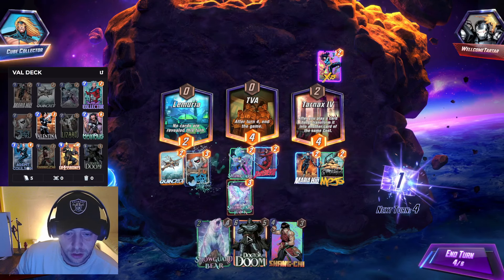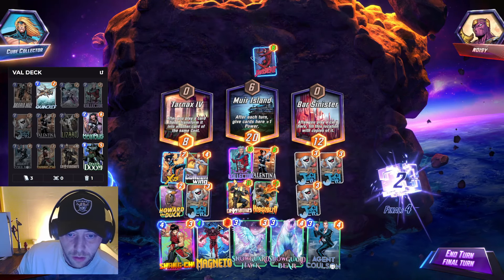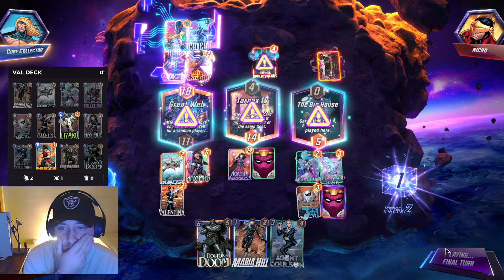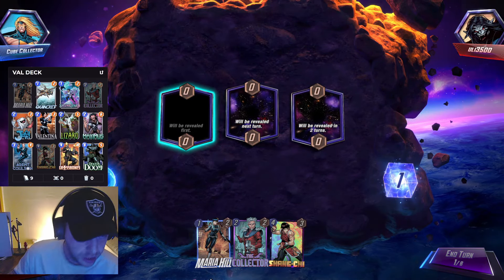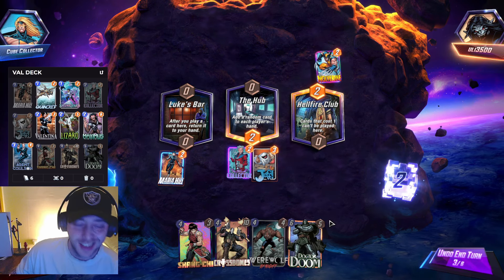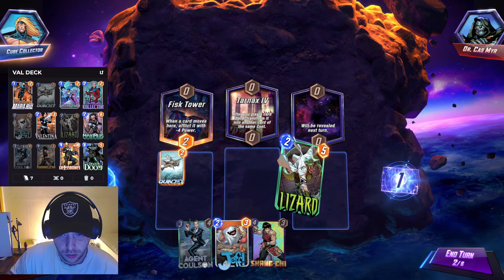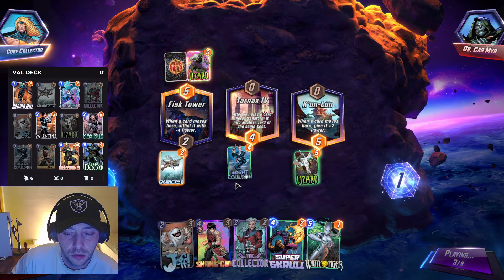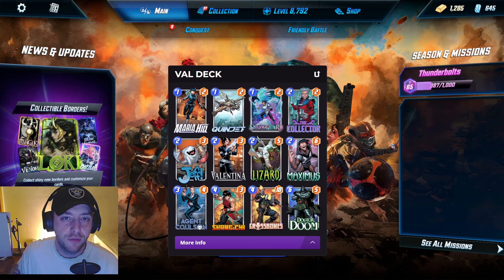Marvel Snap Deck To Reach Infinite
Guys we are back with the latest spotlight card from Marvel Snap we have Valentina.

We are Unboxing this New Marvel Snap Deck and Climbing the Ladder!

This Card is a rare new edition to Marvel Snap which I have added to my superhero card collection.

The Marvel Fan Community have been spoiled with this game and its exciting to see these card
updates so frequently, We will be going through this gameplay to make sure this Marvel Snap Deck Review is on point!

This new Marvel Snap card is super over powered and in this deck we have a plus 29 cube total.

Card Games Strategies: This deck is based around cheap cards while scaling the collector!

By the end of my session I ran a 15-6 which is 71.4% win rate with this deck.

We also play around the limited edition tile TARNAX which allows this Marvel Snap Deck to
perform at its best!

If you are looking to learn how to play marvel snap stop by we will be going through how this deck can be used.

How you play marvel snap is all about understanding your cards and the function of the tiles and the effects of cards.

Who doesn't love a Marvel Universe Card Game that is ever changing!

If you want to run the ladder this marvel snap deck is for you.

Happy Snapping!